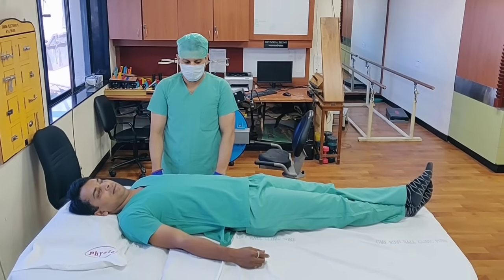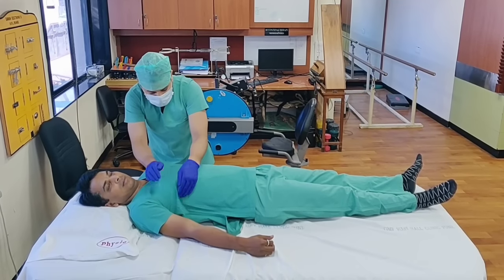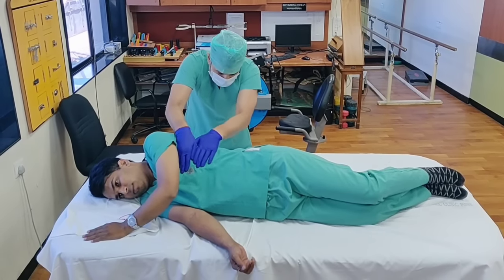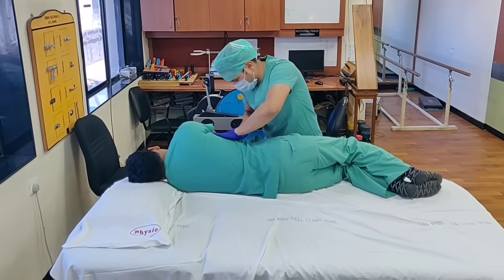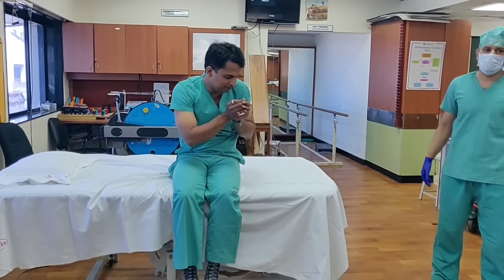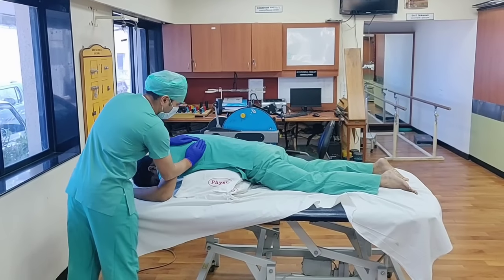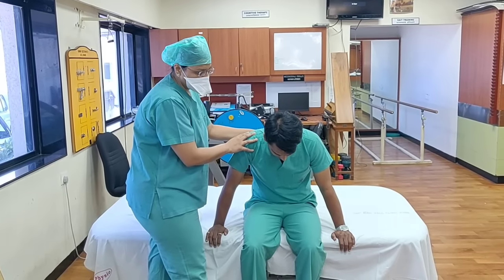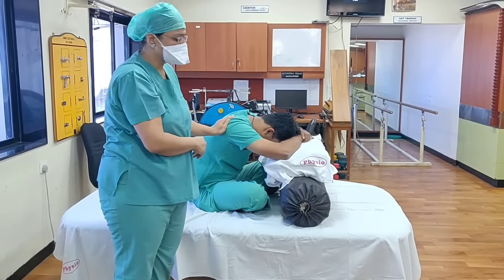Covid 19- Home Exercise Program to improve lung capacity (Postural drainage techniques Part 3)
You can learn various positions to drain the cough if chest is congested and help reduce breathlessness.